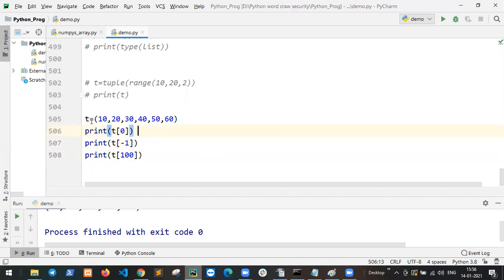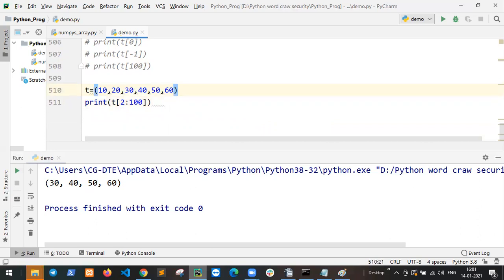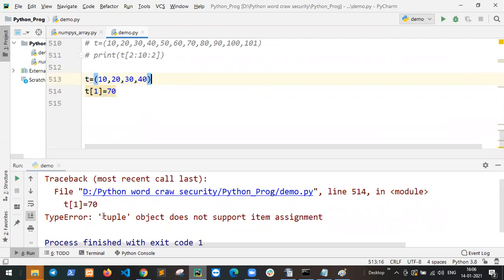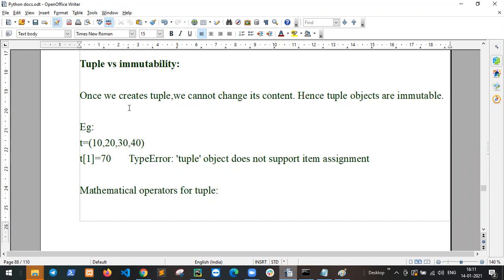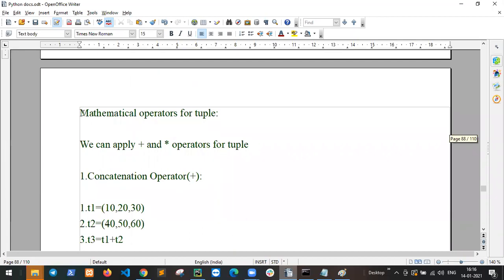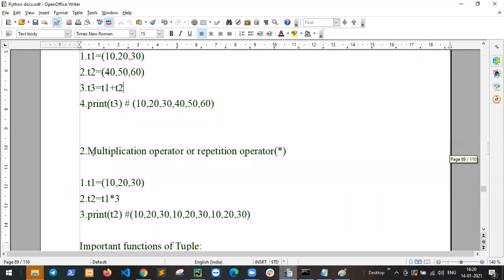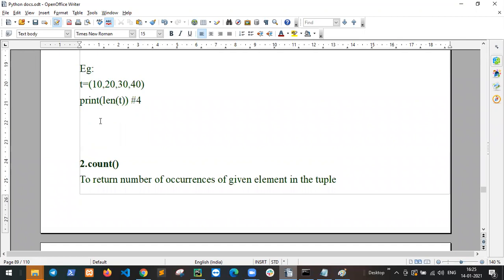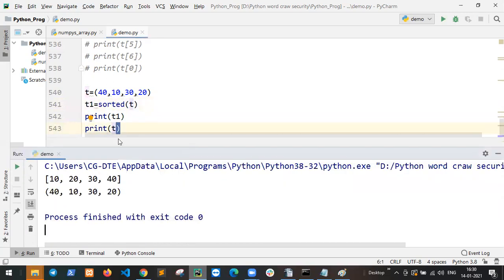Python Tuple Data Structure | Learn Python in Hindi | Python Tutorial 13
👉Hey there, In this video we will talk about  - Python Tuple Data Structure | Learn Python in Hindi | Python Tutorial  13